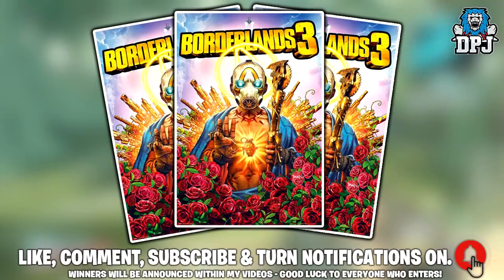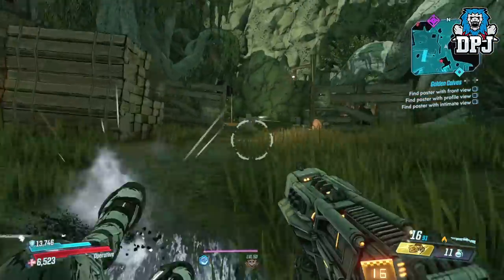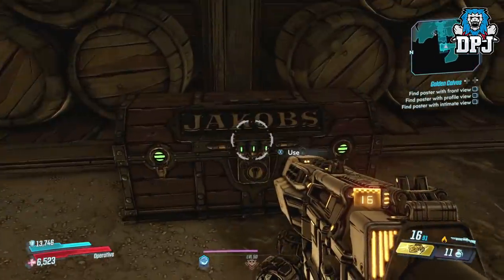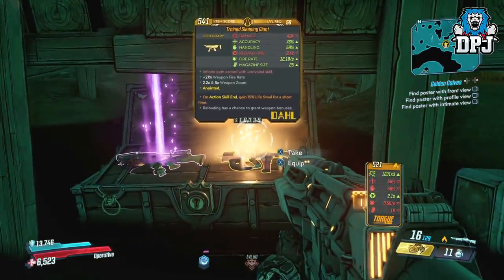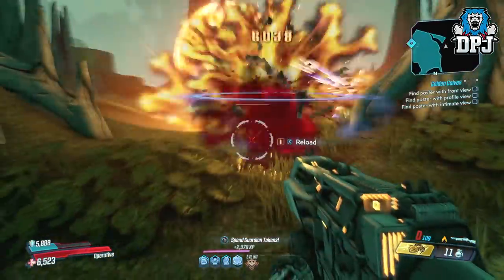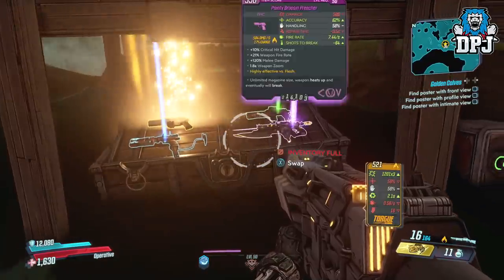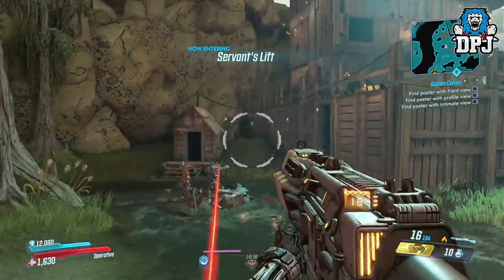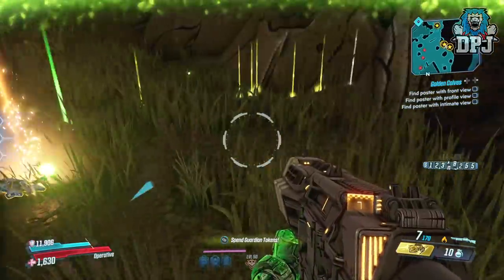Borderlands 3: INFINITE CHEST SPAWN - FAST & EASY LEGENDARY LOOT